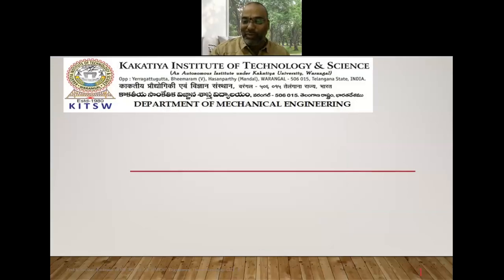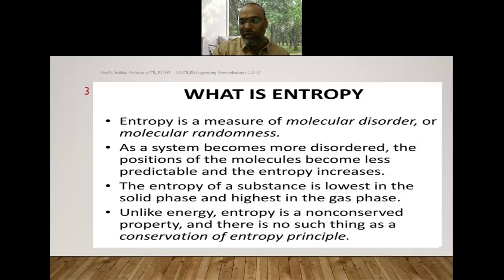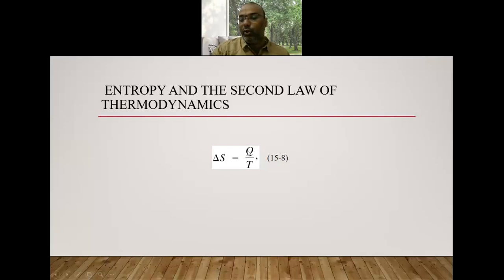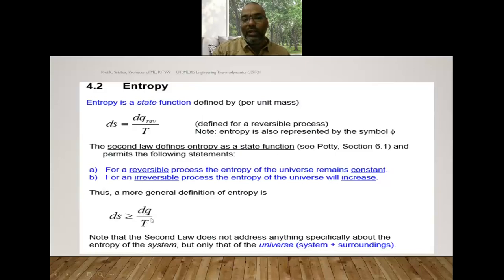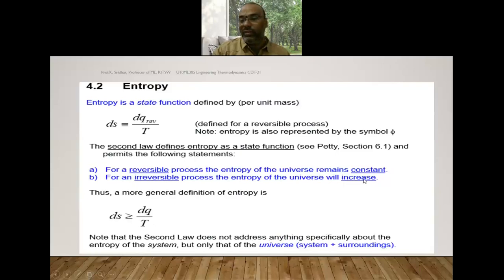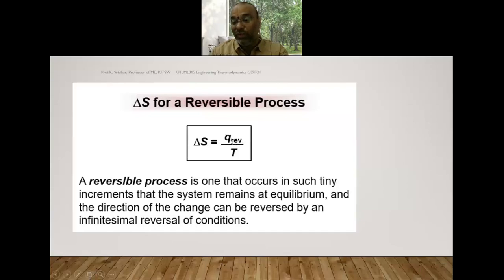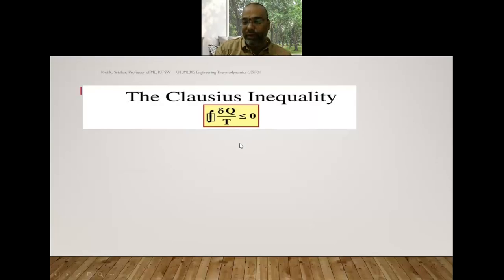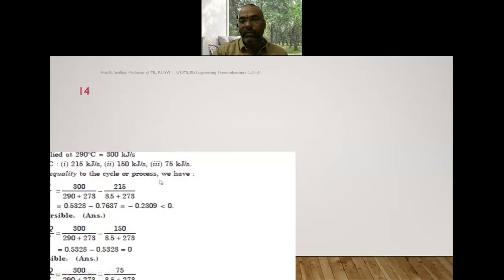MECHANICAL ENGINEERING-ENGINEERING THERMODYNAMICS-Dr. K. SRIDHAR-LECTURE-21-Concept of Entropy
Concept of Entropy & Clausius inequality